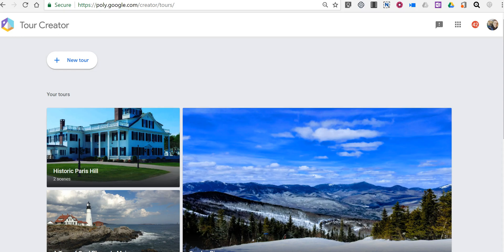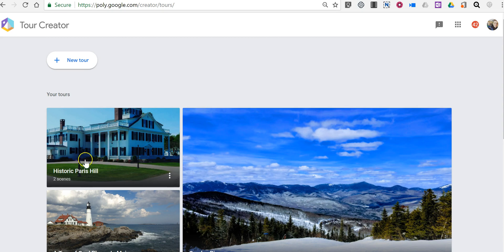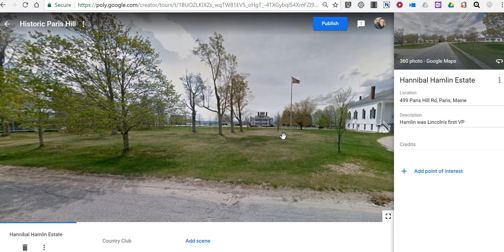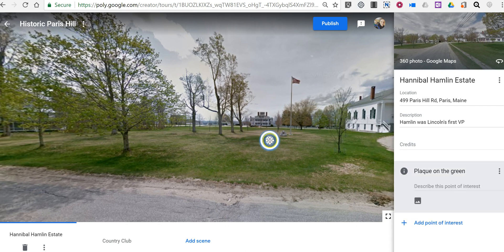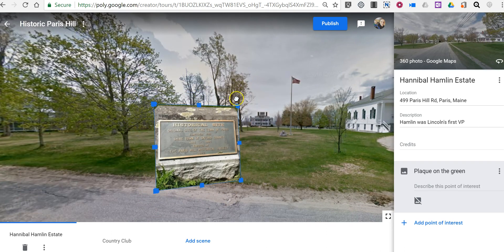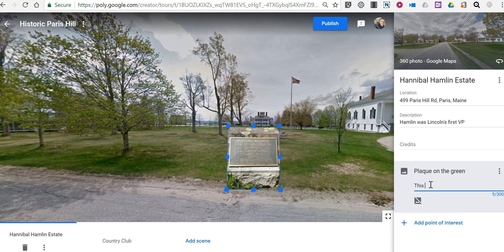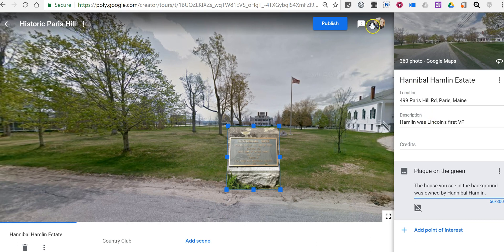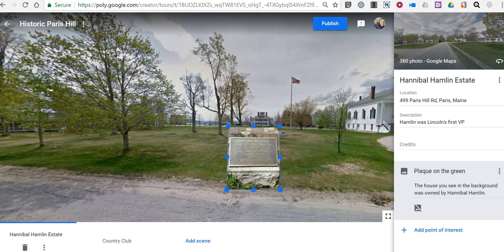How to Add Points of Interest to Virtual Reality Tours in Google's Tour Creator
Google's VR Tour Creator makes it easy to create virtual reality tours. You can increase the detail of your tours by adding points of interest that include image overlays.